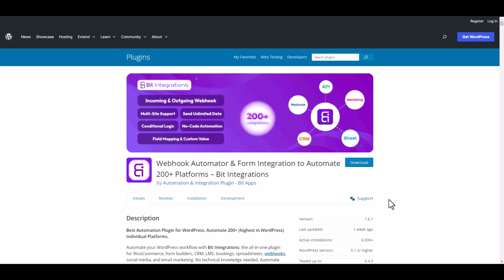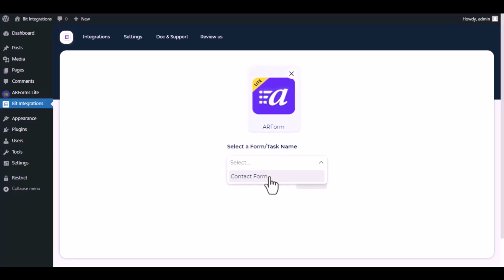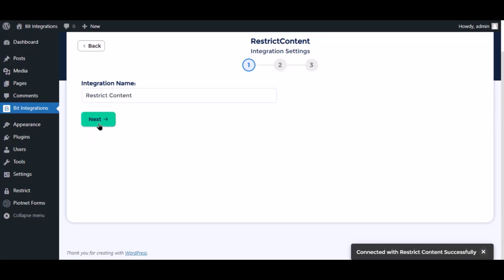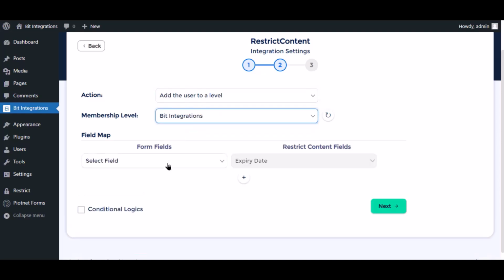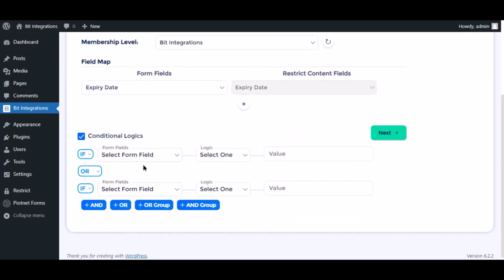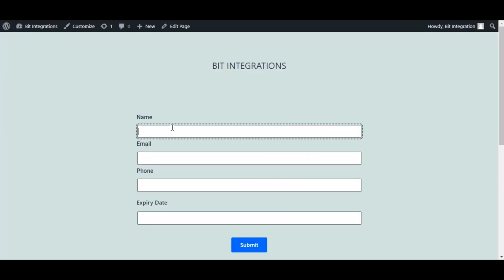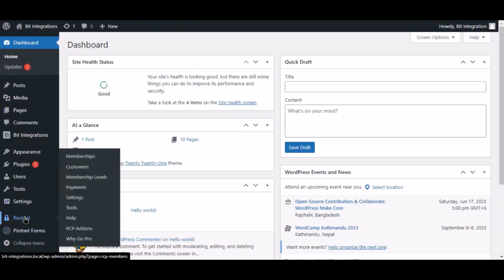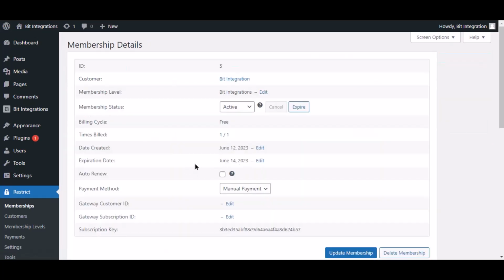Integrating ARForms with RestrictContent | Step-by-Step Tutorial | Bit Integrations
🔗 Ready to enhance your content protection strategy with seamless form integration? Join us on our YouTube channel for an in-depth tutorial where we demonstrate the integration of ARForms with RestrictContent using the Bit Integrations WordPress plugin. Learn how to effortlessly connect these two tools to manage your site's content access and secure your valuable information.

Follow along as we guide you through the step-by-step process of integrating ARForms with RestrictContent, enabling you to control access to your content, manage memberships, and boost productivity. Say goodbye to manual content management and welcome automated workflows for increased efficiency.

Key Highlights:
✅ In-depth walkthrough for integrating ARForms with RestrictContent using Bit Integrations for WordPress.

Whether you're a content creator, business owner, or WordPress enthusiast, this integration empowers you to seamlessly merge ARForms with RestrictContent. Watch now to revolutionize your content management efforts!